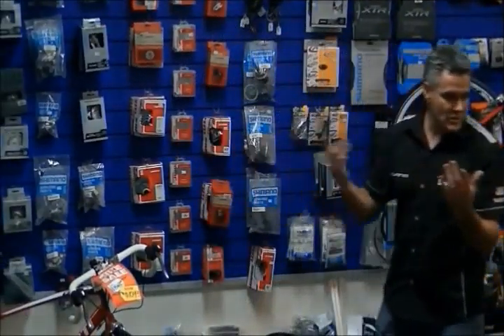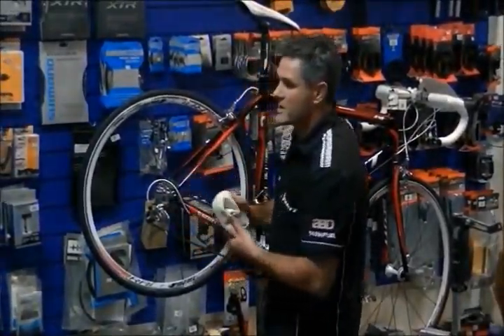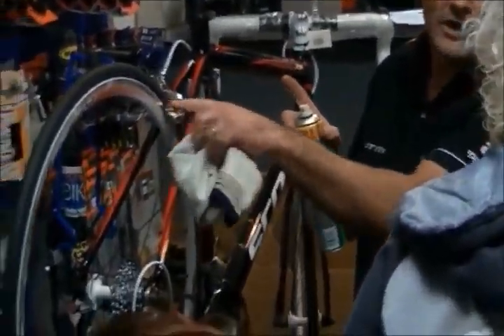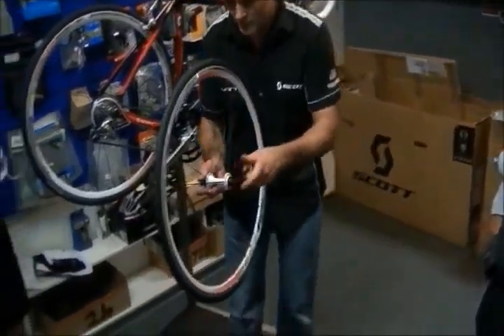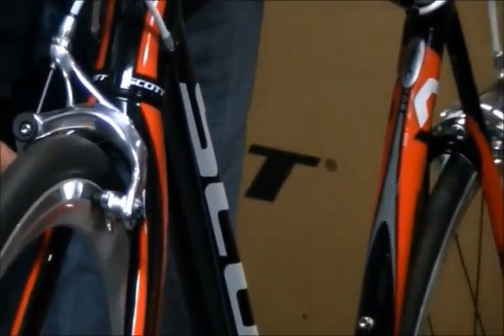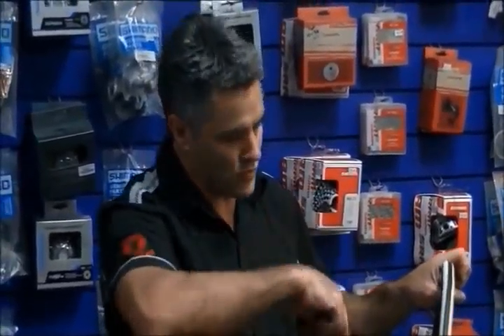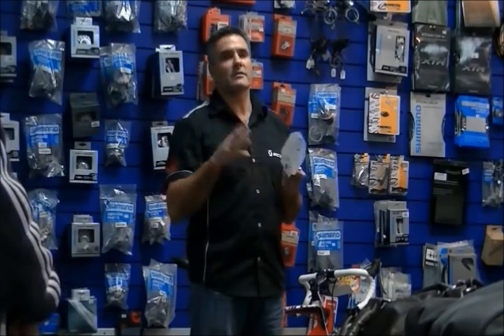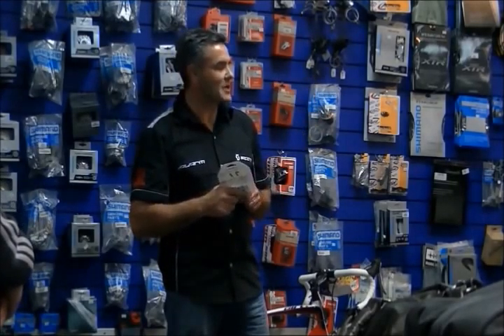Bike Night @ Avantiplus Wellington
Kia ora,  Here is our bike maintenance night,  Hope it's useful